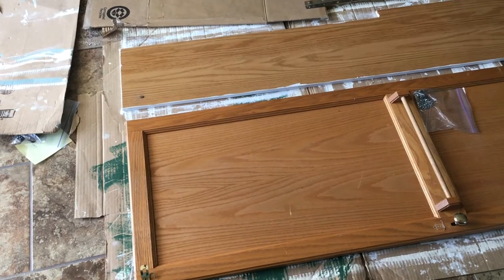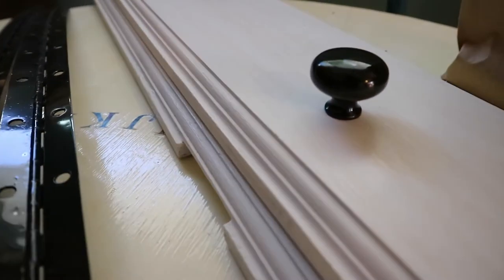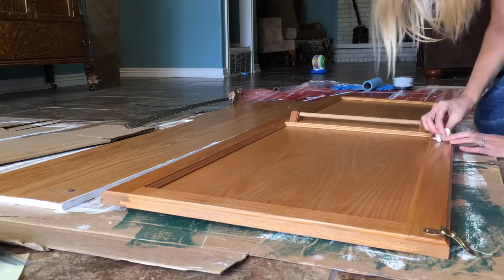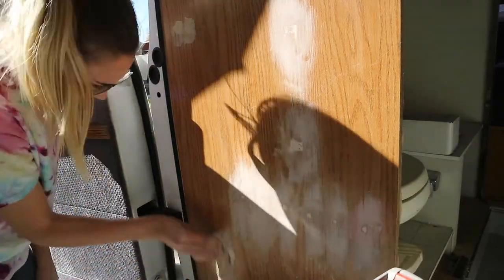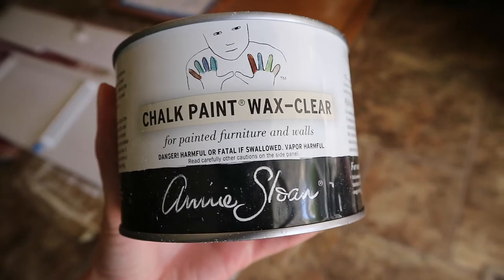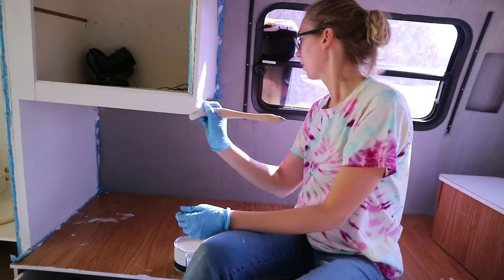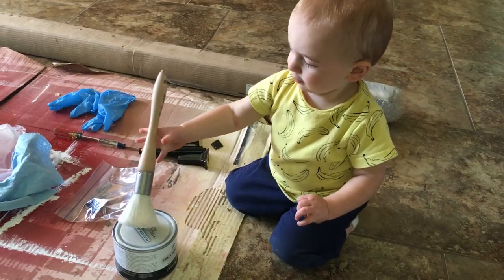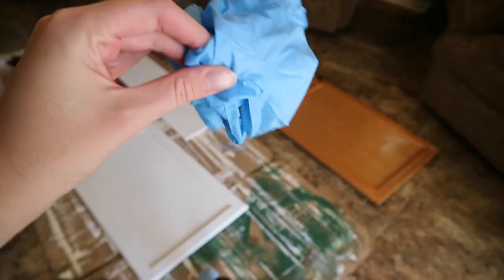How To Chalk Paint Your RV Interior Cabinets | Roadtrek Camper Renovations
Learn how we used chalk paint to transform our outdated faux or fake  wood camper interior! We are still renovating the kitchen, but I wanted to show y'all how easy it is to update your RV's cabinets or interior by using chalk paint.

Materials we used:

Rustoleum Chalk Paint in Linen White

Annie Sloan Clear Wax

Wax Brush (This is not the exact one we used, but one like this will work great!)

"Plastic Wood" Wood Filler

Camera we shoot with
Canon EOS M3